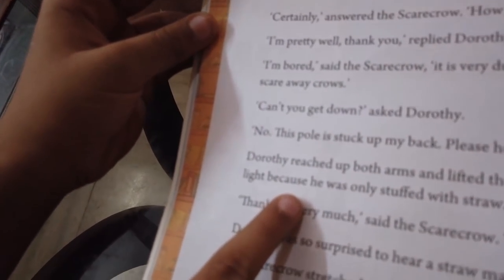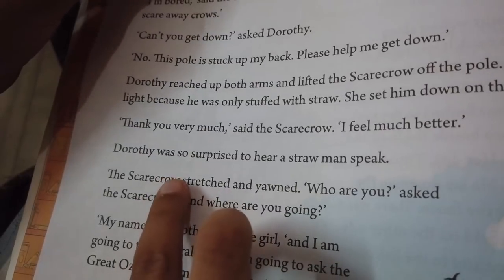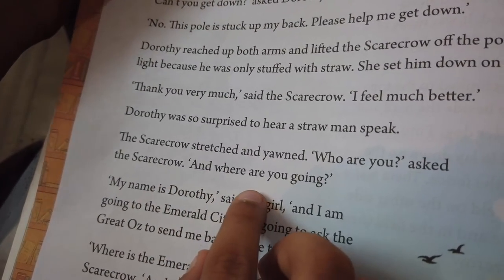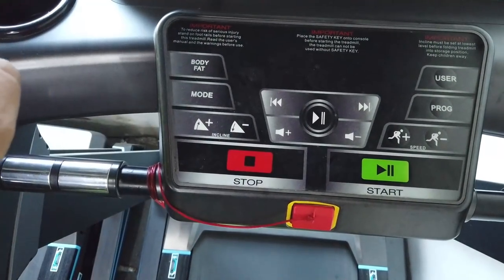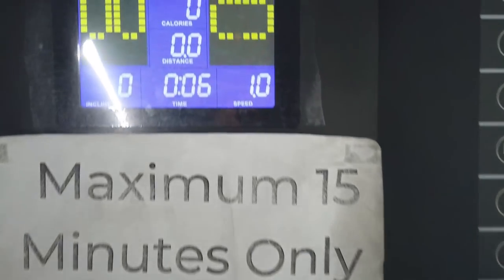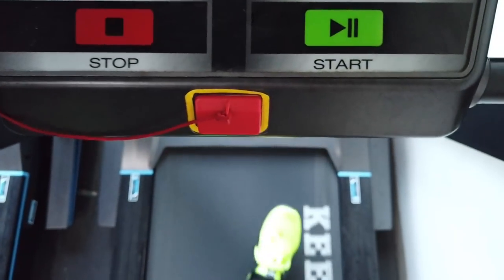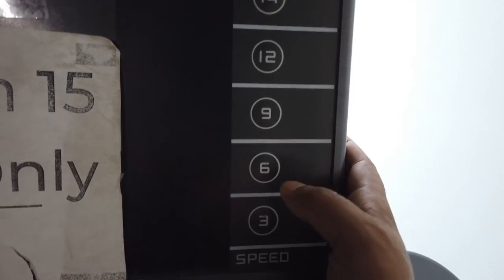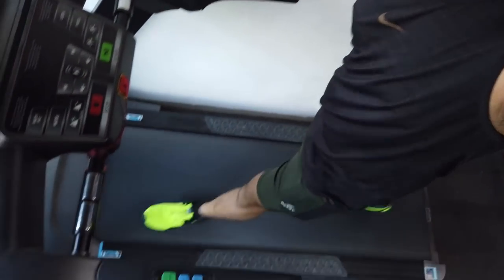LEARN ENGLISH THROUGH VLOG EP- 3 || @English With Chandan || @CHANDAN SINGH ​